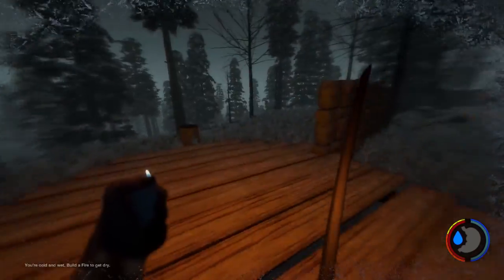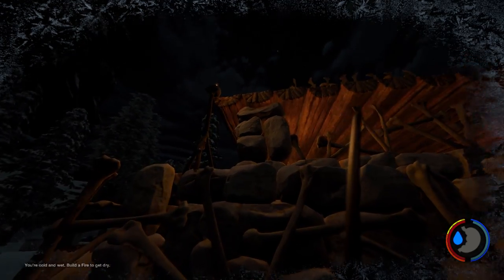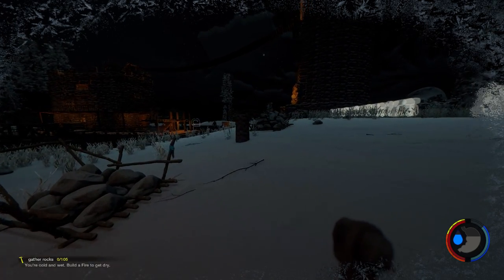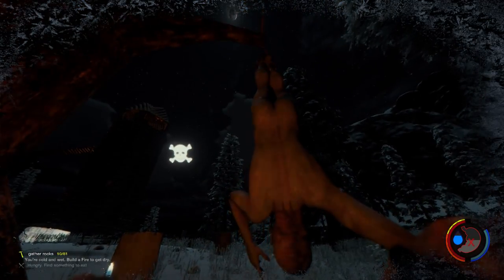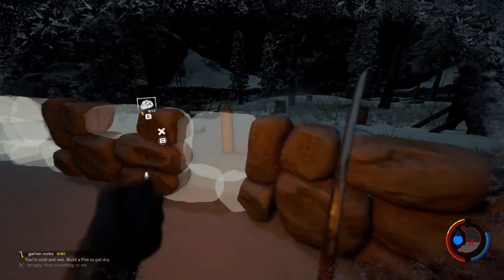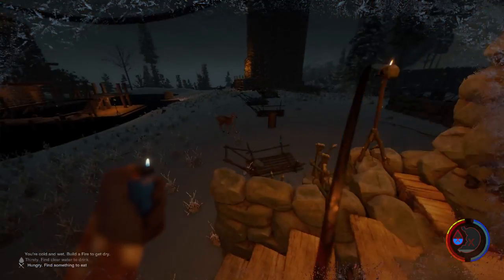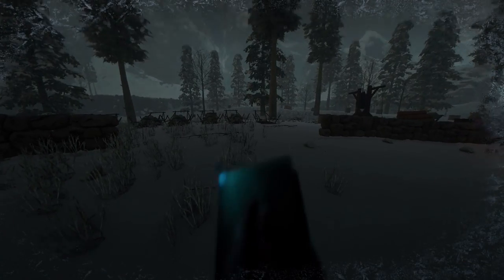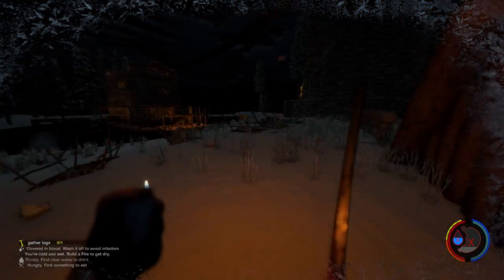I WANT TO LIVE HERE | The Forest Gameplay S3E74 (Update v0.58)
v0.58 Major Changes
● Updated Boar Model & Texture
● Weapons are now put away when sitting on a bench
● New stealth meter icon
● Added a fail safe to ensure missing repair tool icon goes off when looking away from the structure

What is The Forest?
The Forest is an open world survival horror game currently in development for PC. - Build, explore, survive in this terrifying first person survival horror simulator. The world - Enter a living, breathing forest with changing weather patterns, plants that grow and die. Tides that roll in and out with the day/night cycle.  Below ground explore a vast network of caves and underground lakes.

Complete player freedom - Chop down trees to build a camp, or start a fire to keep warm. Scavenge food to keep yourself from starving.  Find and plant seeds to grow food. Build a small shelter or a large ocean side fortress. decorate your home with found items. Lay traps and defenses to keep a safe perimeter.

Gameplay - Explore and build during the day. Defend your base at night. Craft weapons and tools.Bunker down during the evening or bring the fight directly to the enemy. Use stealth to evade enemies, or engage them directly with crude weapons built from sticks and stones.

Zuma